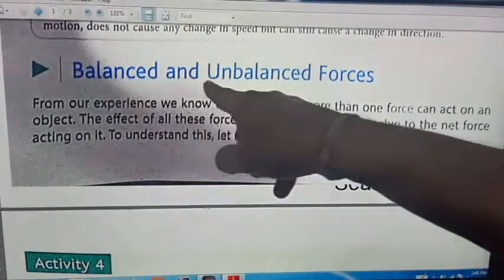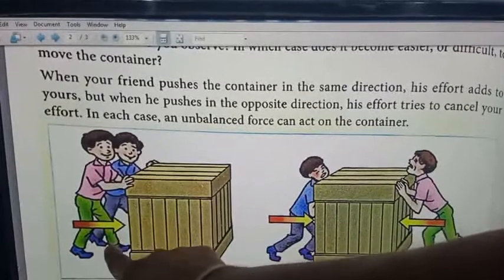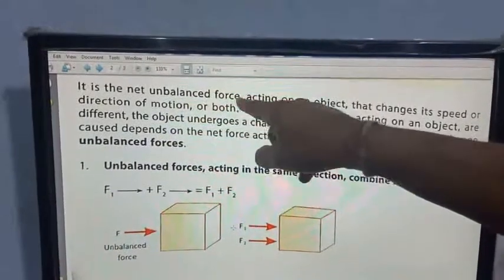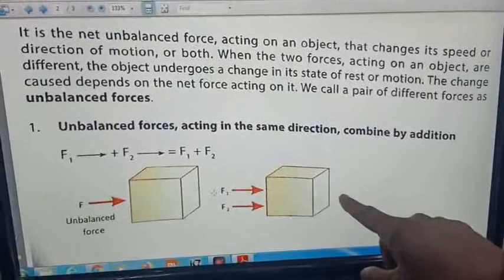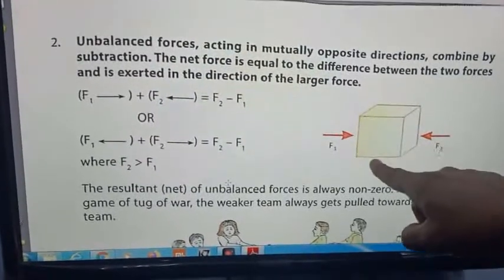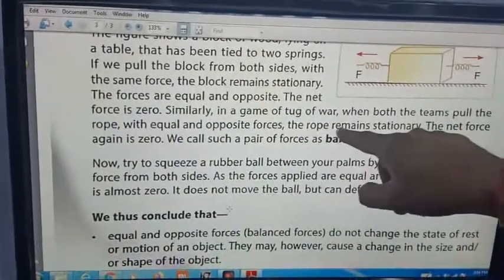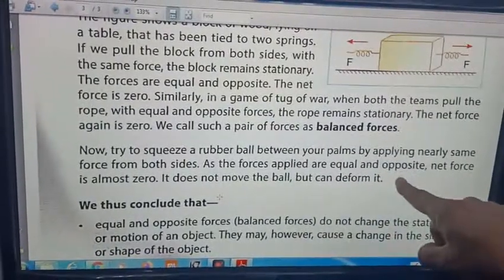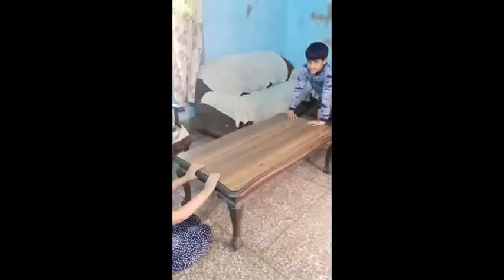Balanced and Unbalanced Force